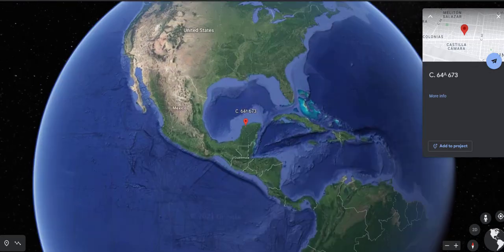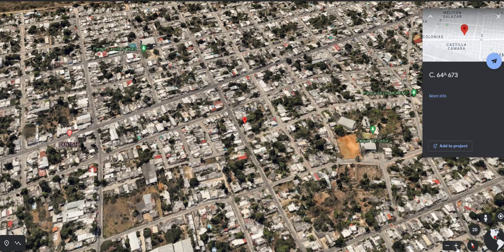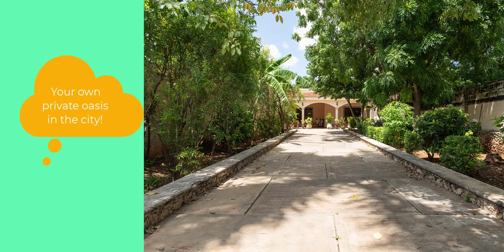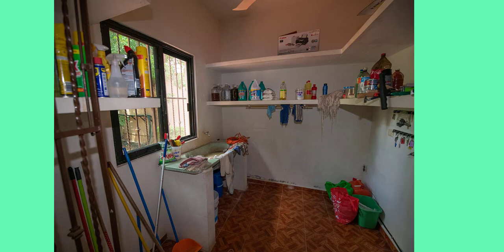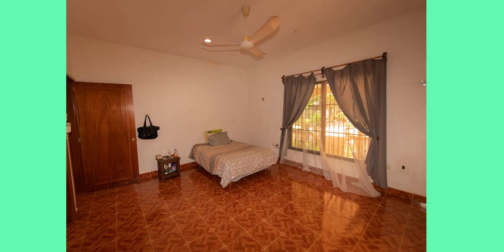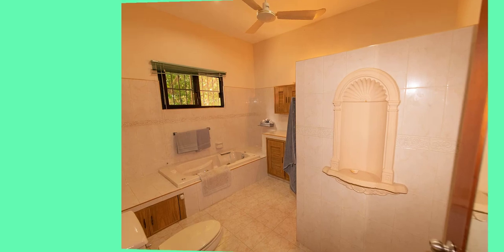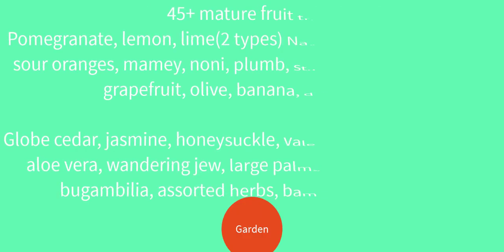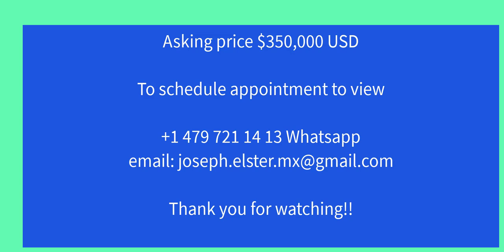Jardin Secreto Merida Mexico Bungalow & Casita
Private Oasis in the city, this beautiful property will not last long!